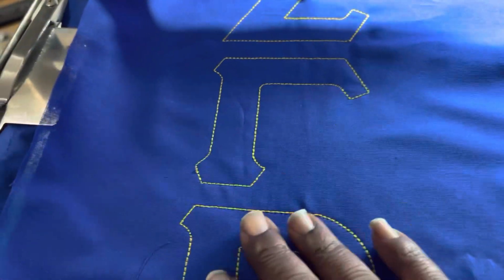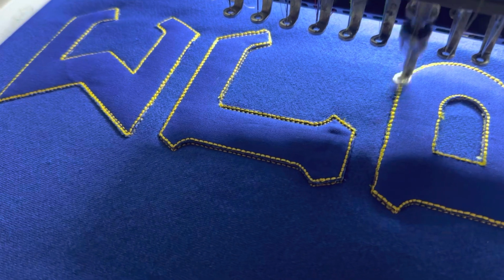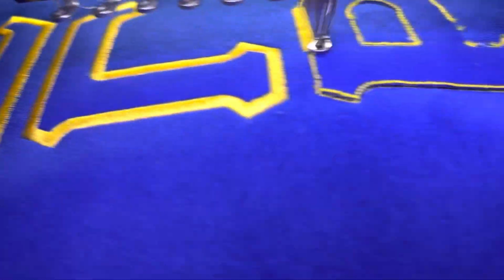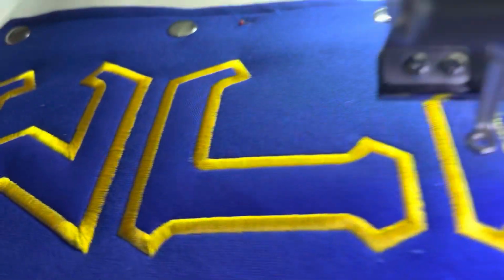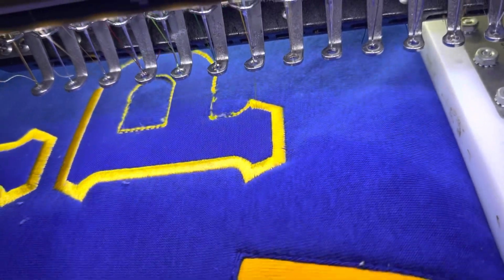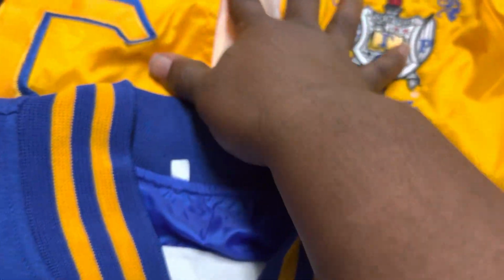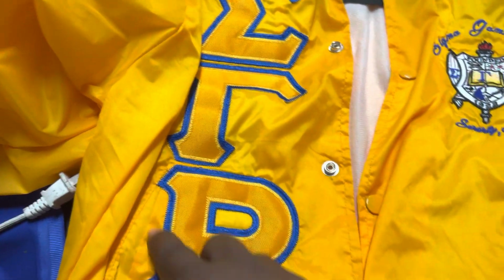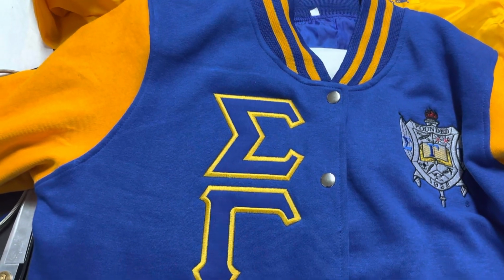EMBROIDERING GREEK JACKETS (few tips)